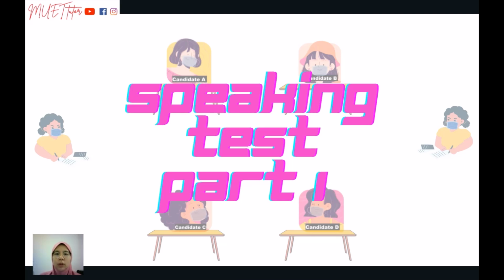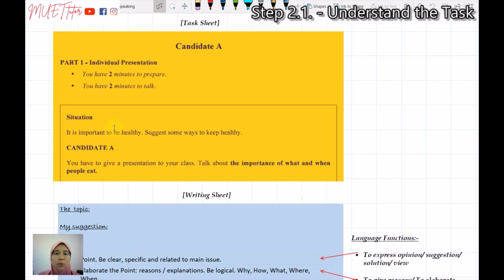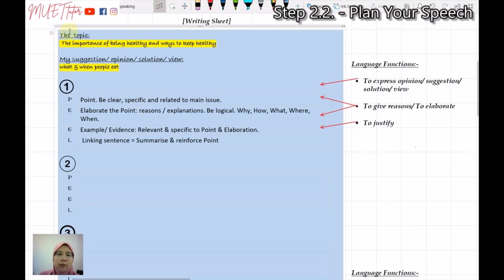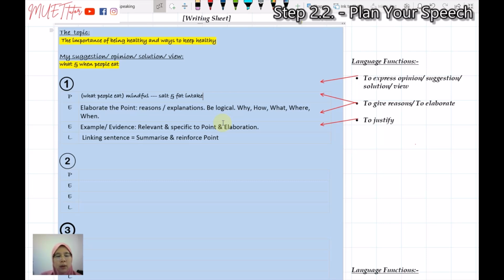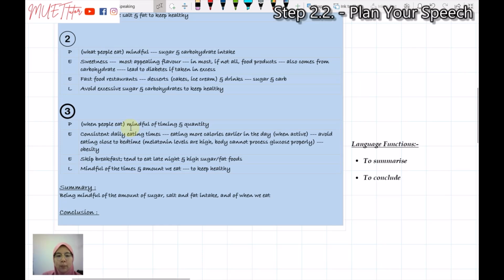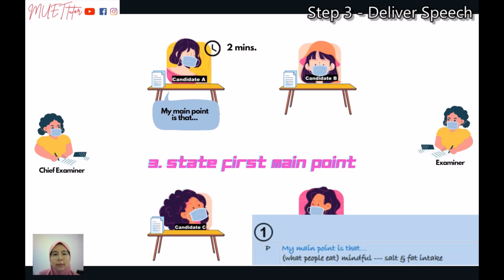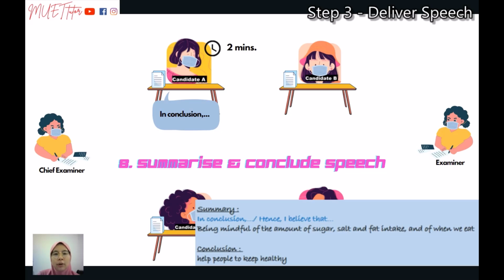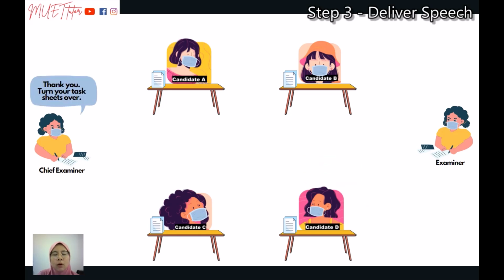Step by Step | MUET Speaking | Part 1 - Individual Presentation | New Format